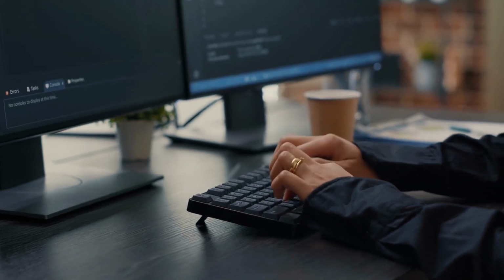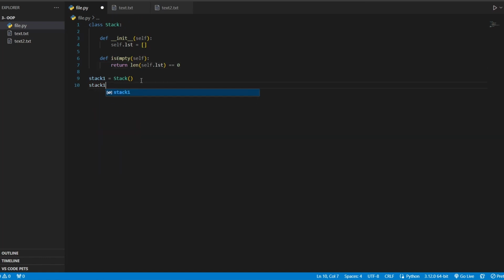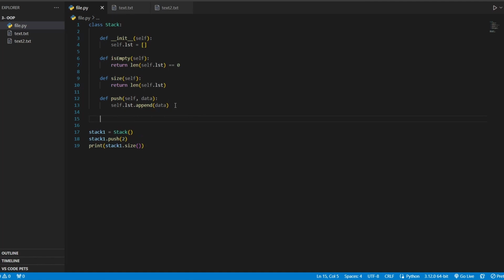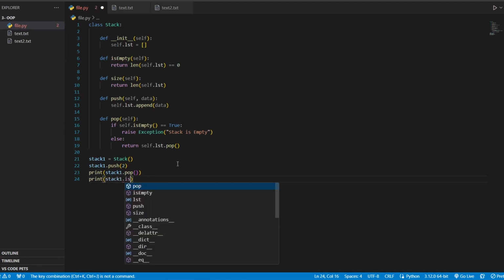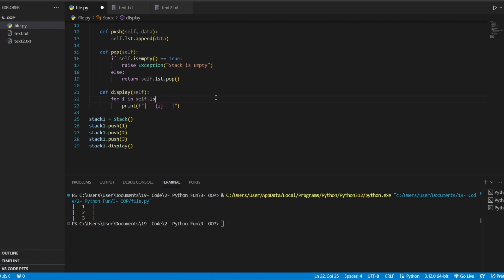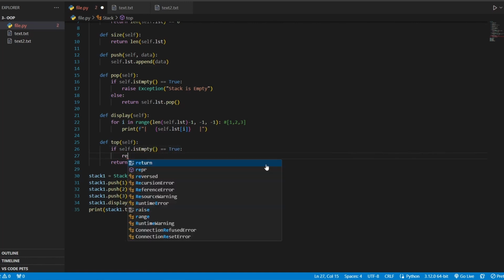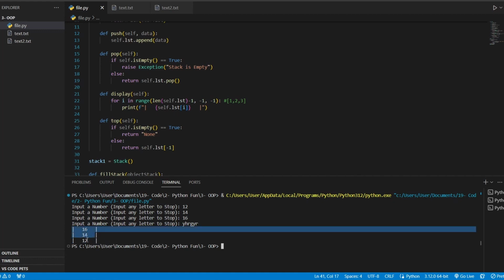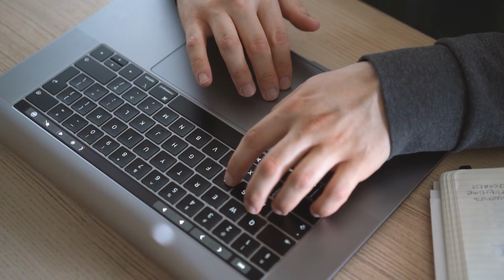Stack Data Structure Explained in Python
In this video we will be taking a look at a popular data structure called Stack.
Stack is a Linear data structure that follow the principle of LIFO, or last in first out. It is one of many data structures that exists in computer science.
Today, We will be using Python Classes and Objects to be able to build a Stack.
The important thing is to understand the concept of stack, and it will be easy to apply it in any language.